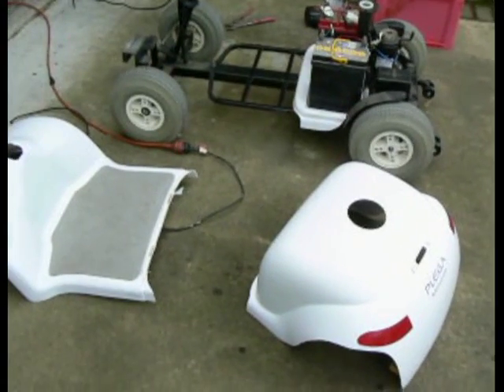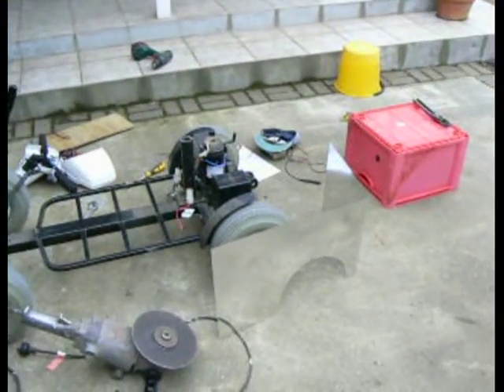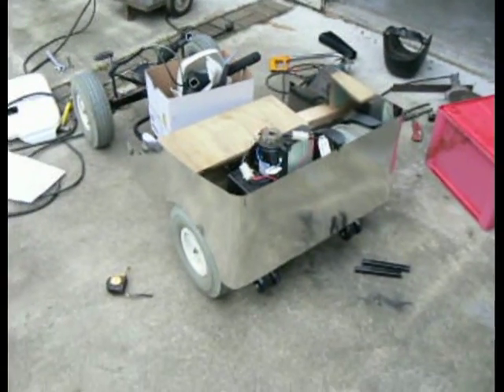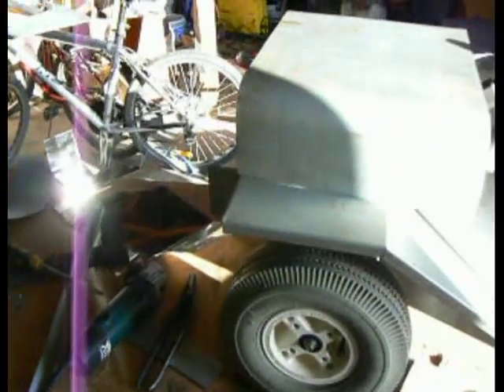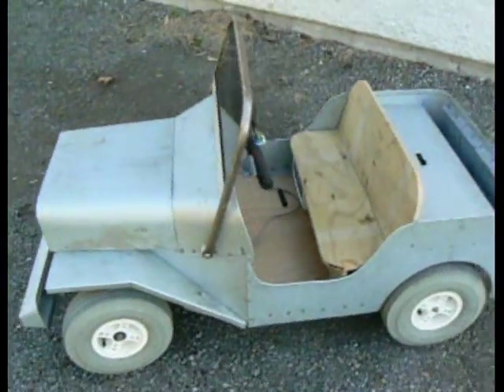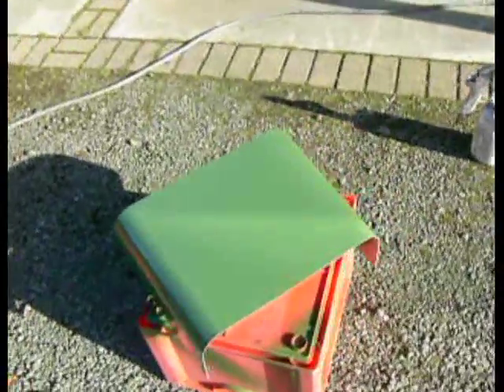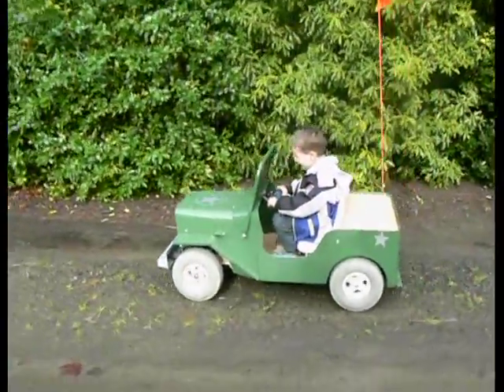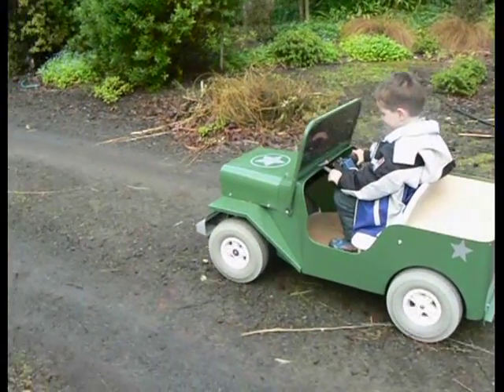Build a Jeep conversion from a mobility scooter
Mobility scooter conversion you can do it,the grandchildren love it and it teachers them driving skills